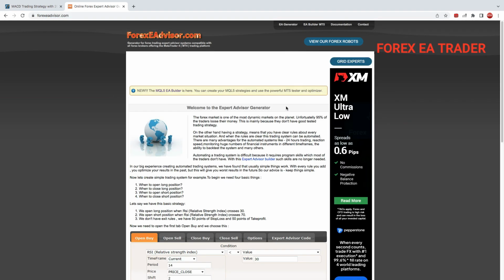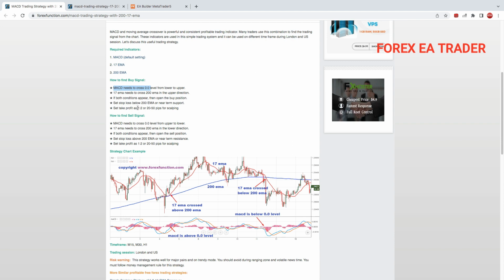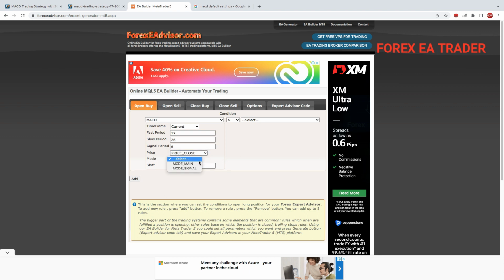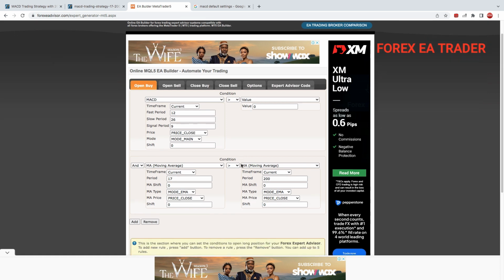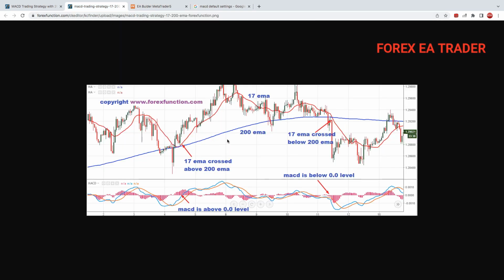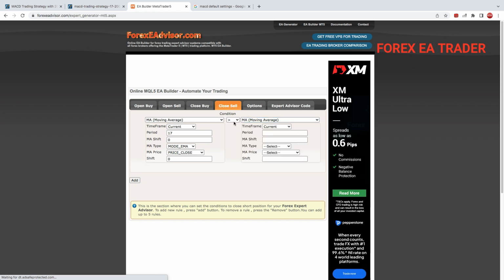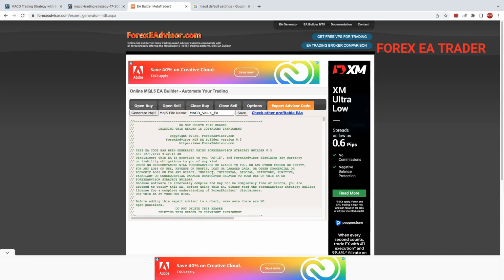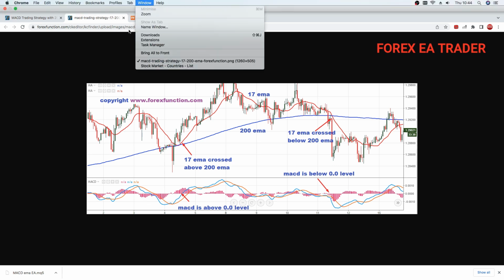How to create a forex robot EA no programming: How to create MACD EMA EA no coding - FOREX EA TRADER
How to create a forex robot EA no programming: How to create MACD EMA EA no coding - FOREX EA TRADER. How to create a forex robot with MACD and Moving Averages.